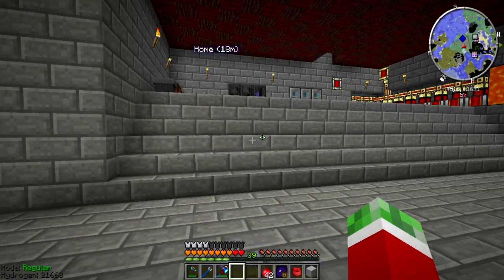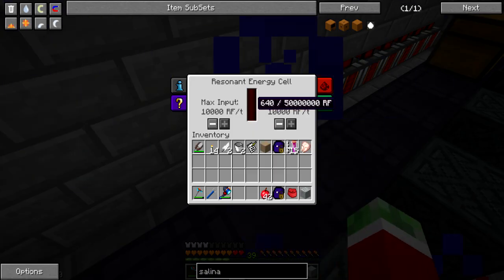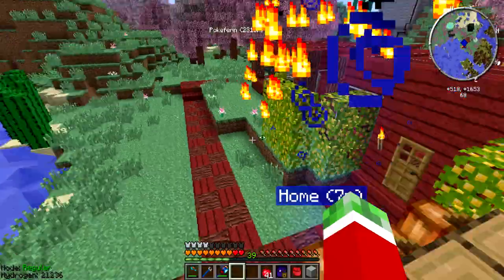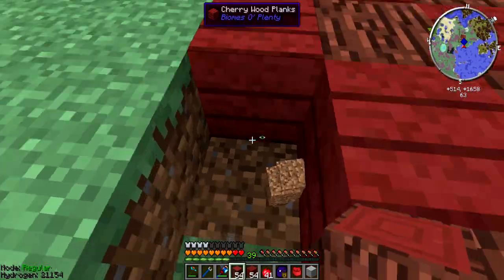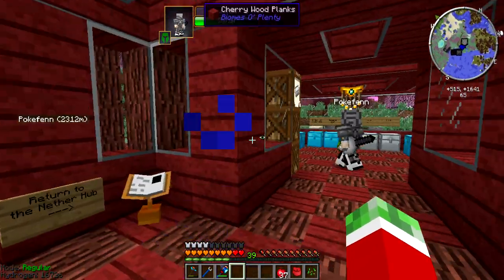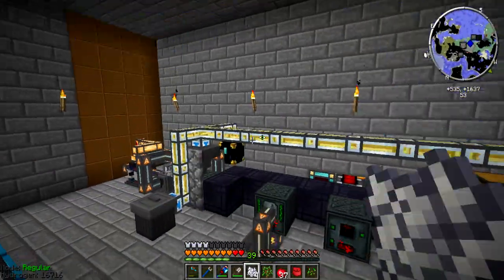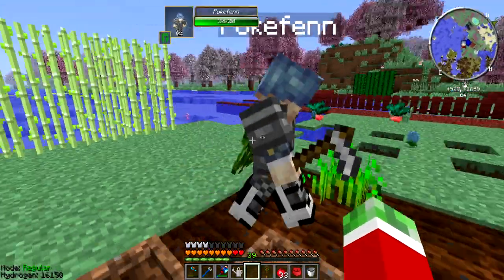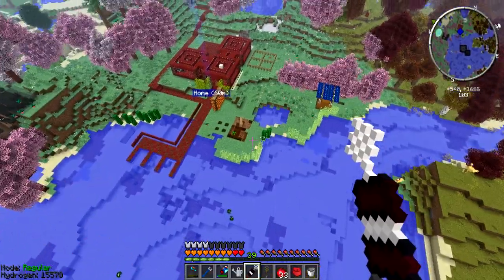RR Let's Play - S02E17 - Boatdock & Totemic (w/ Developer!)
Time to get working on a new mod called Totemic, and get introduced by it than no other than its developer Pokefenn :)

This is the Whitelisted, Invite only Resonant Rise VASS-LP server, so do not ask!

Computer Specs :

4th generation Intel® Core™ i7-4770 @3.4 Ghz
Nvidia GeForce GTX 650 1 GB
8GB's of DDR3 RAM
120 GB SSD + 3 TB HDD
Windows 8.1